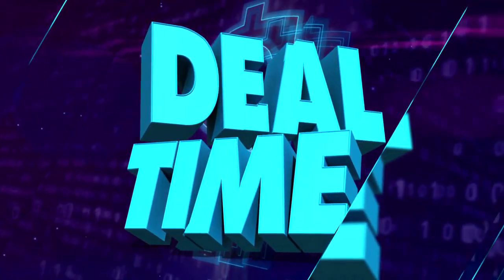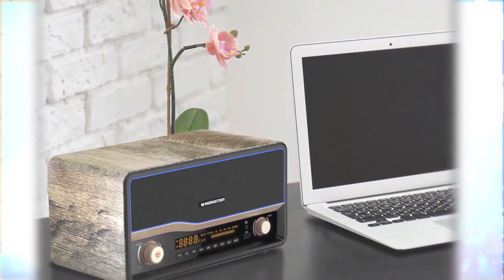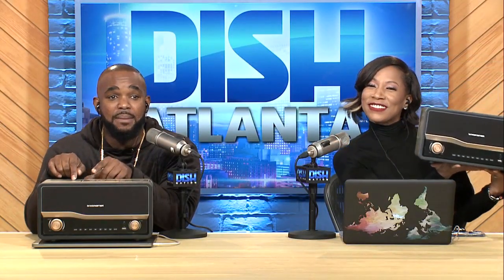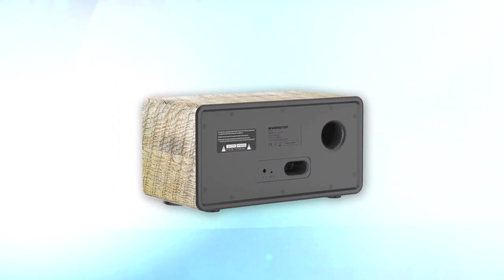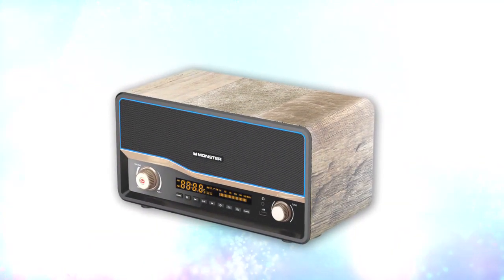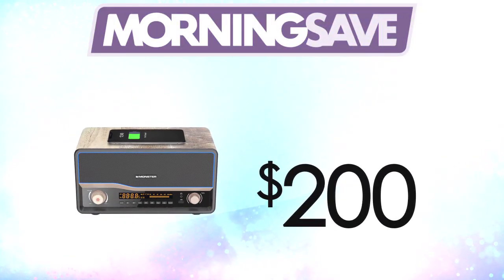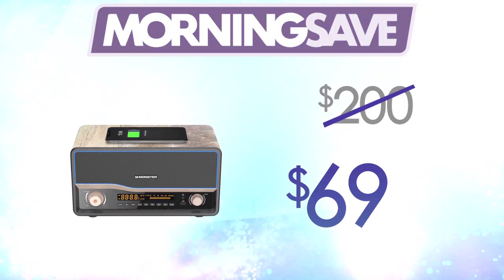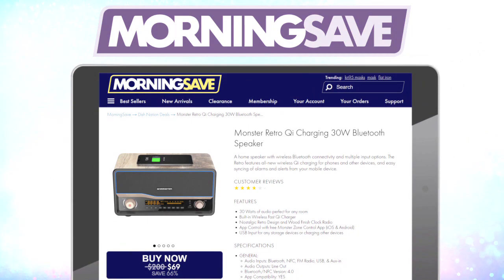Today’s Deal: Monster Retro Qi Charging 30W Bluetooth Speaker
HOSTS
ATLANTA: